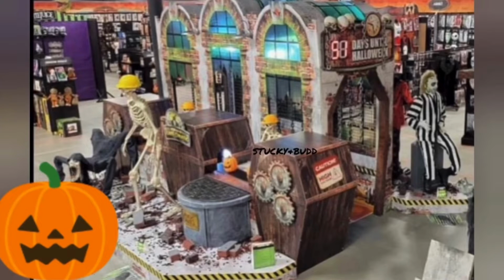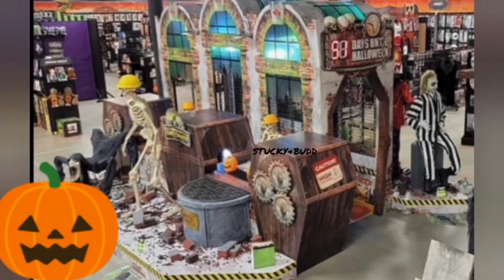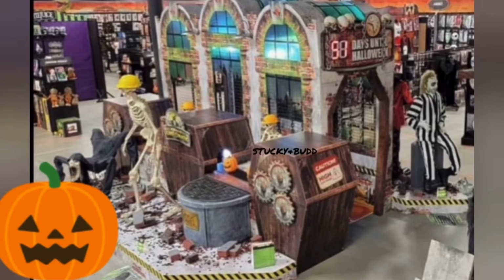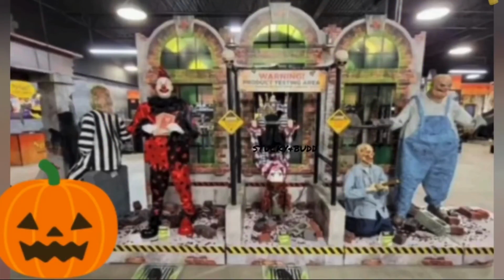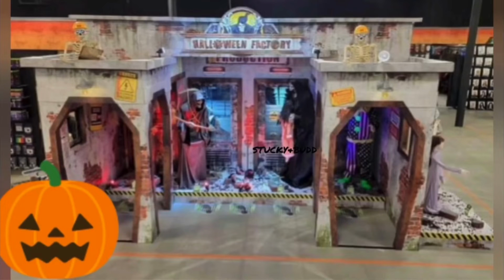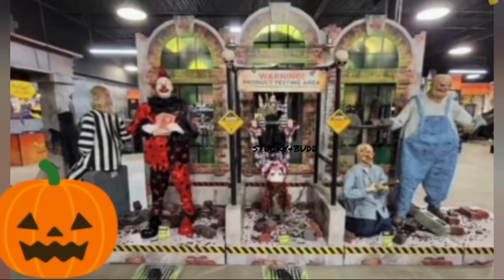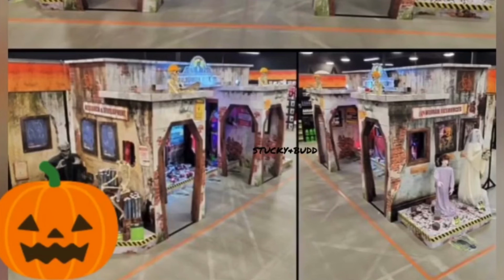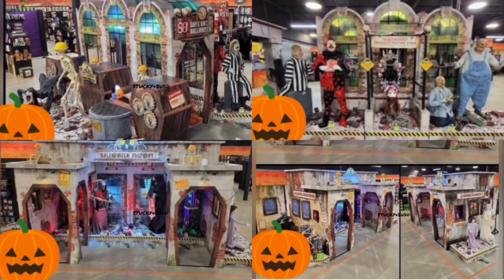Spirit Halloween Factory Theme 2021 *LEAKED+Pennywise Found, Ghostface, Goat Thing*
Hope you guys aren’t mad that I couldn’t post for 3 weeks but I’m back now and have tons of work to to to catch up here’s my list of videos to make
These next animatronic videos will be posted in order of how much I like them being first posted favorite last posted least favorite. Also next to the name is some estimated dates to be posted. ALL IN JULY!
Buzzsaw 22nd
Henry hustle 24th-26th
Wacky mole 22nd-23rd
Grim 23rd
Night stalker 23rd-24th
Mr. howle 26th
Ghost face 27th
Beetlejuice 28th
Shorty 28th
The caretaker 26th-27th
 my local store update *BAD NEWS*

I’m trying to post at least 1-2 videos a day until I’m caught up

UPDATE ON MY LOCAL STORE: BAD NEWS my normal spirit location for as long as I can remember was bought a few months ago and I haven’t seen any signs of it going in anywhere else yet but hopefully the move somewhere that is also 5 minutes from my house but I probably won’t know until the 27th when the store locator is up.

you won’t!

Chapters
0:00 intro
2:38 Front Theme pt 1 Pennywise was found!!!
6:19 Ghost Face, Goat thing, night stalker
7:46 Front Theme pt 2
9:34 Back Theme
12:10 Ending